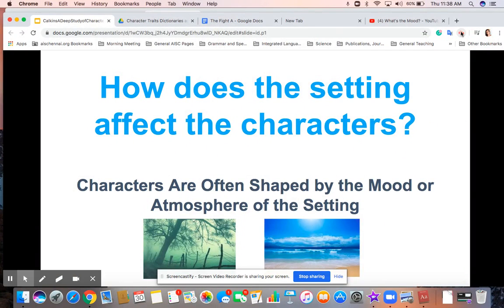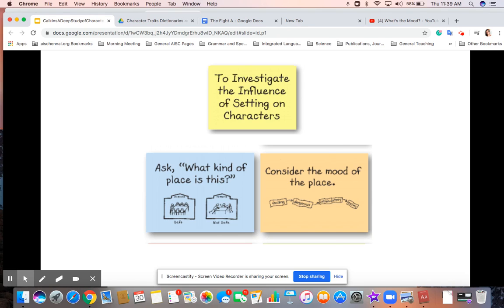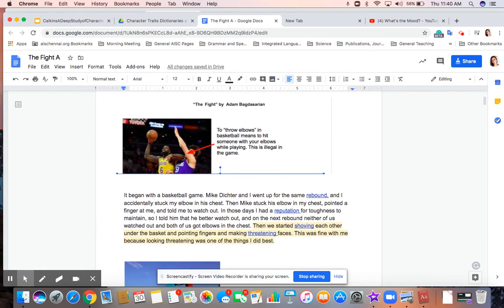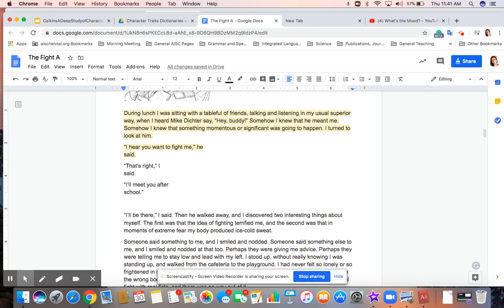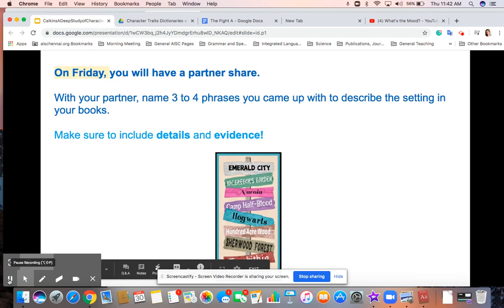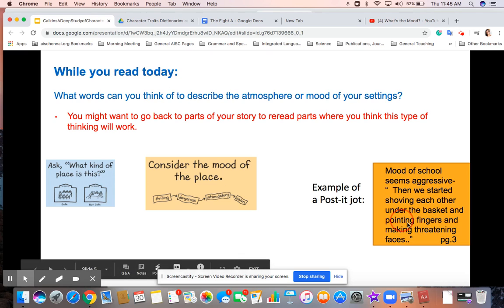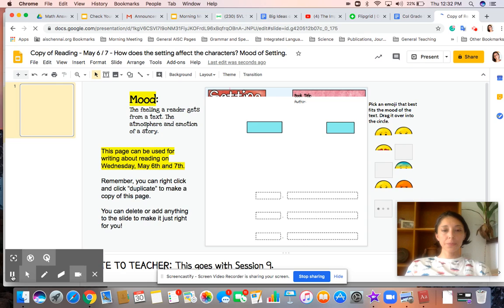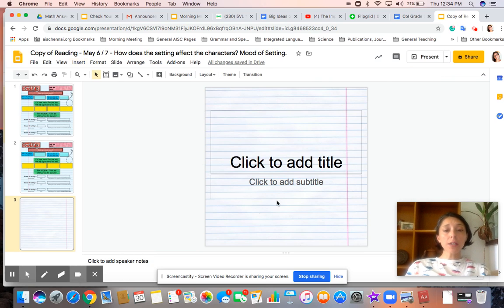Reading - May 6 - What kind of place is this? Mood